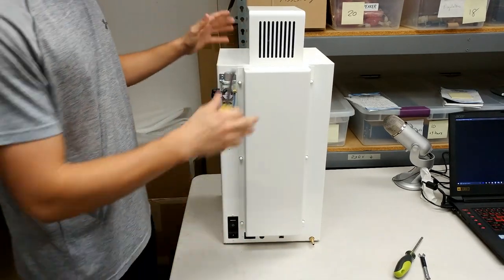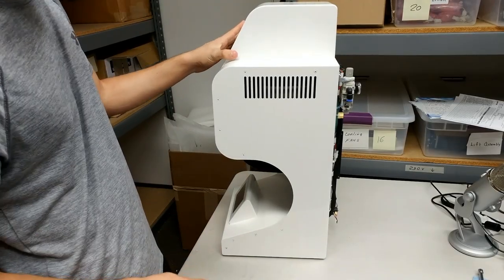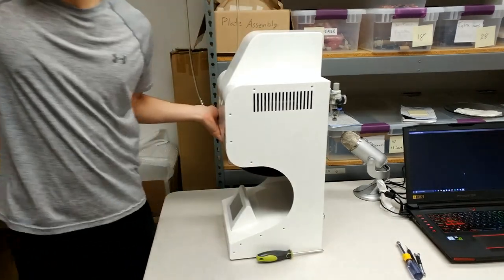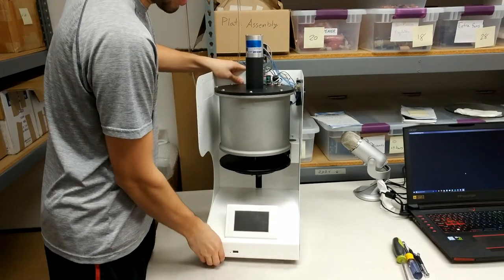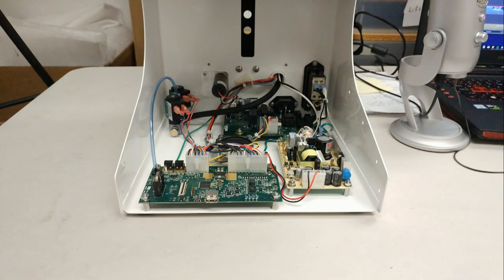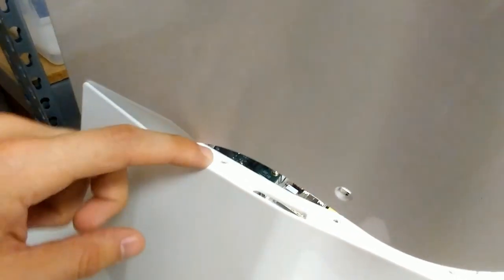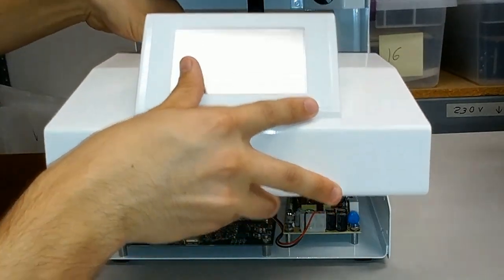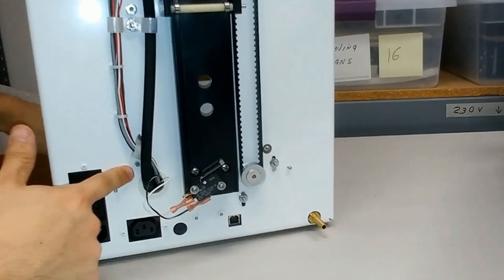IBEX Cover Removal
In this tutorial video, I explain how to remove the covers off of the IBEX Furnace.